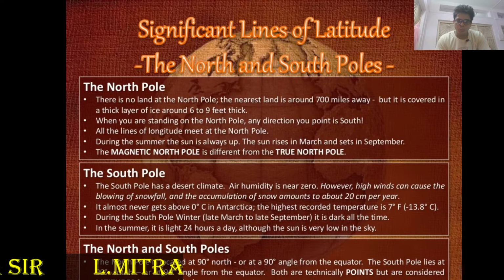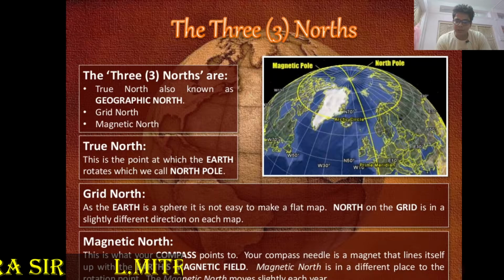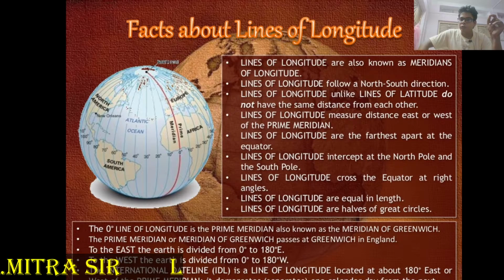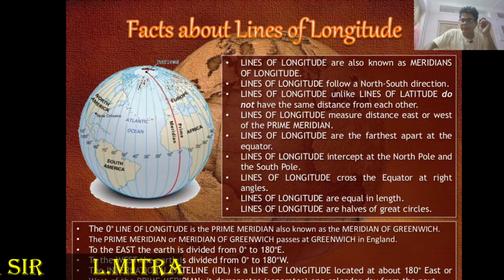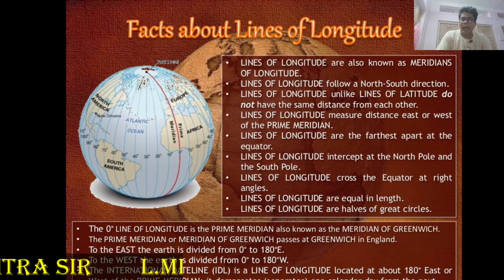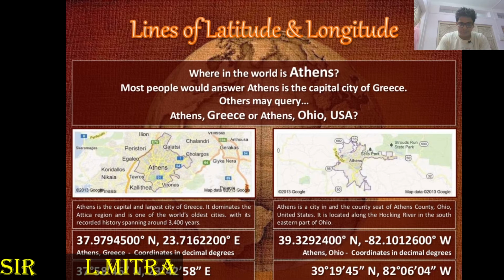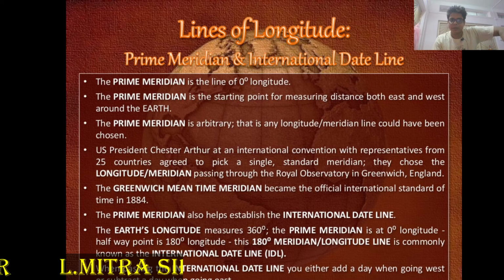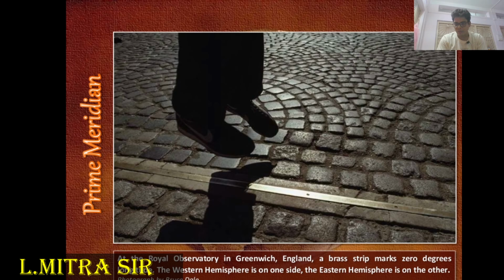LAT & LONG III